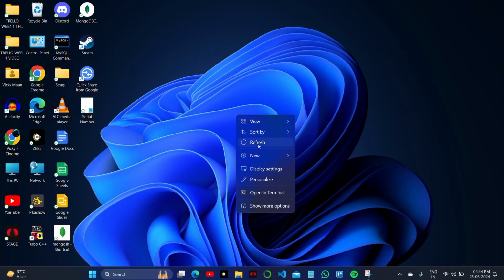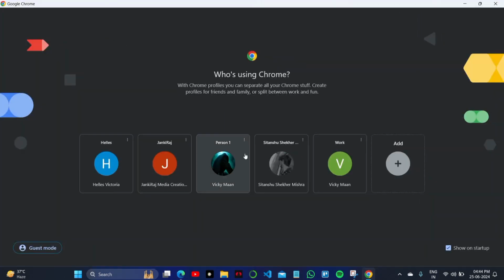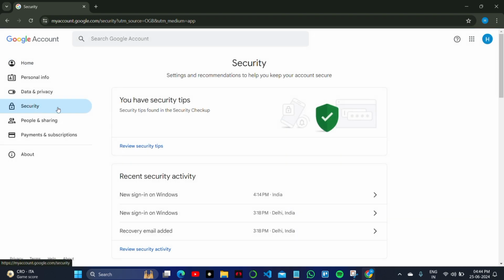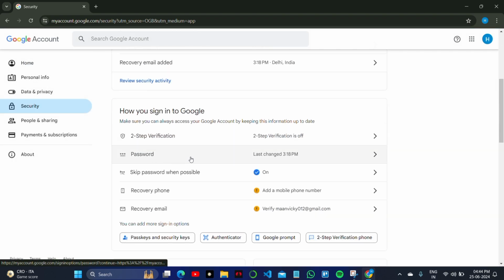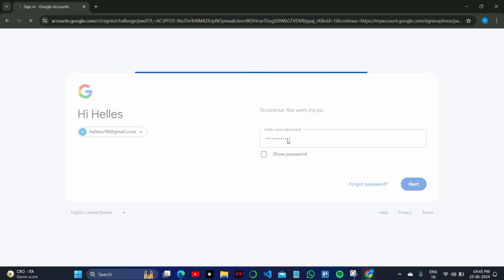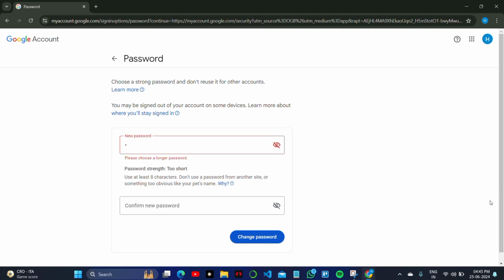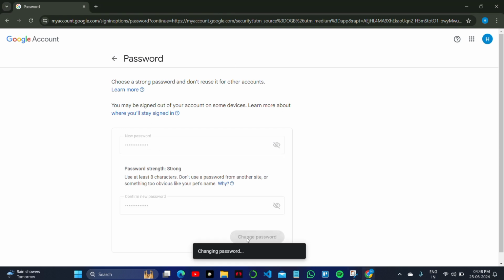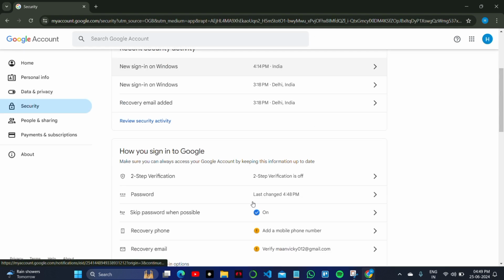How To Change Gmail Password | Change Gmail Password [Easy Guide] 2024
In this tutorial, we'll walk you through the process of changing your Gmail password. Whether you're looking to update your security settings or simply need a new password, follow these easy steps to ensure your Gmail account remains secure.